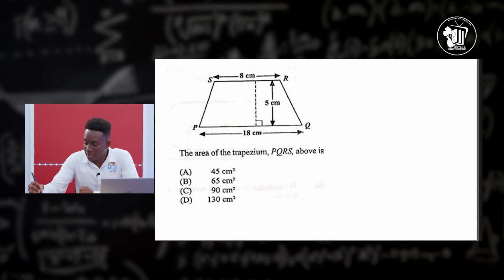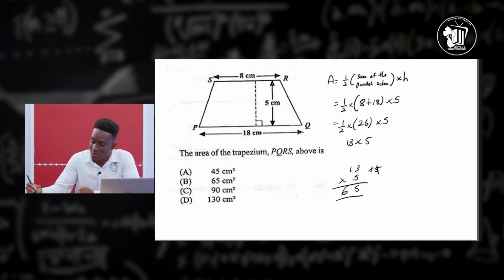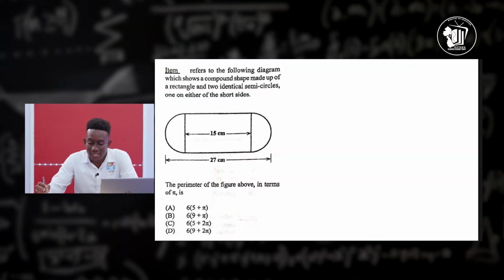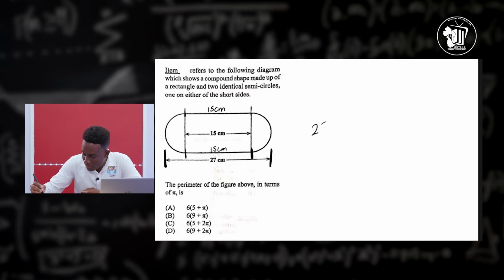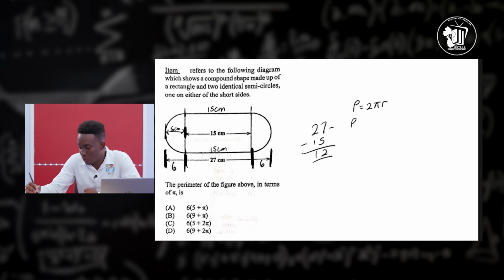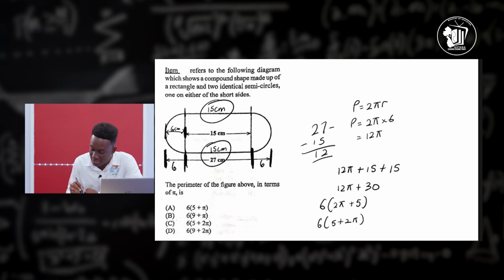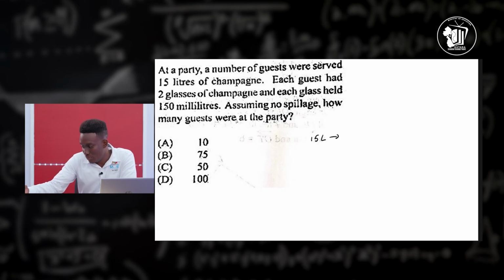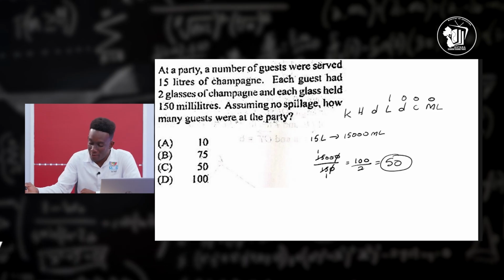Measurement part 5 - CSEC MCQ